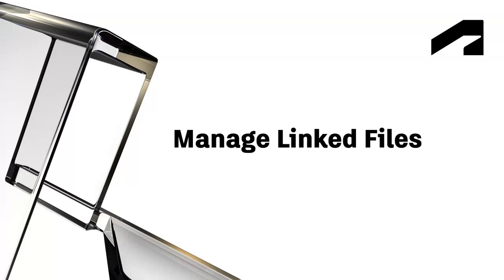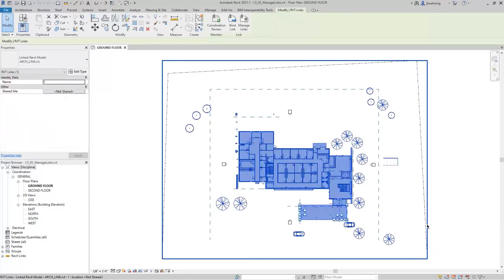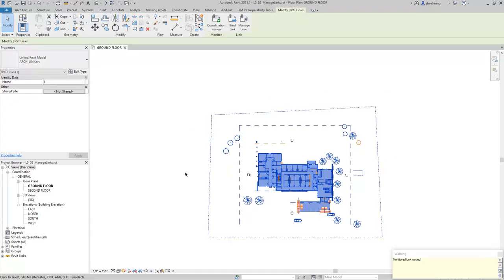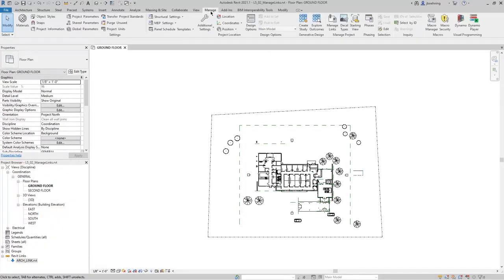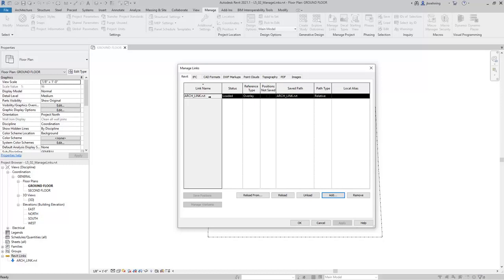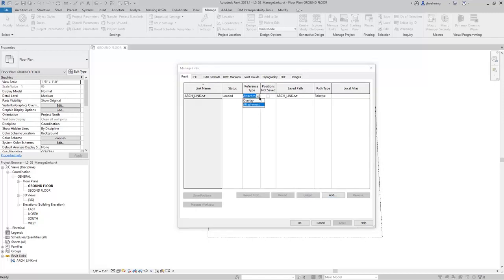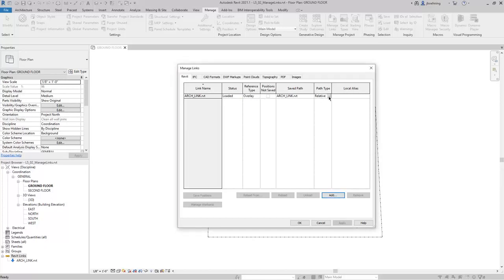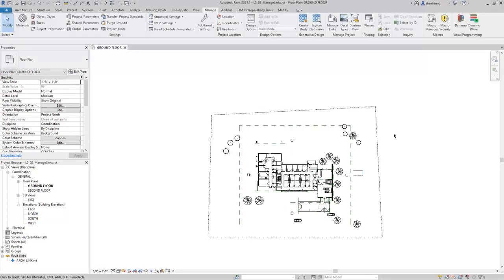Manage linked files